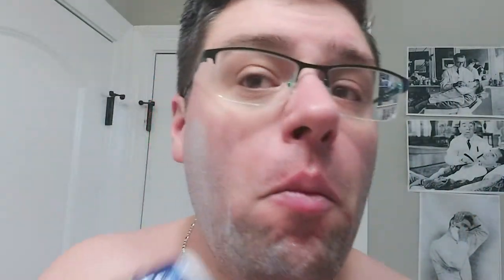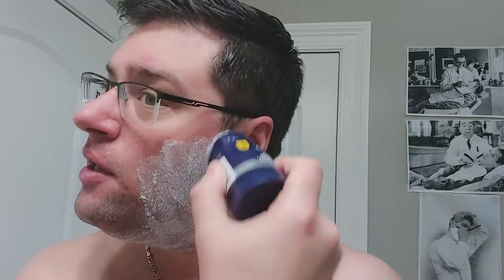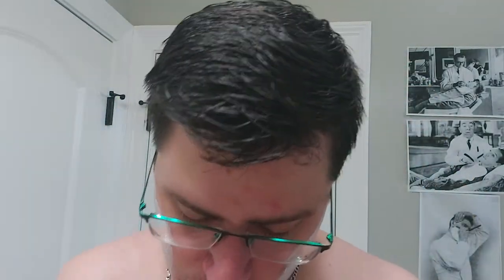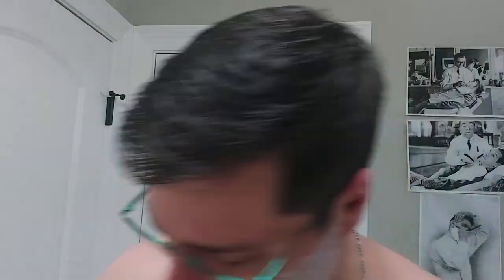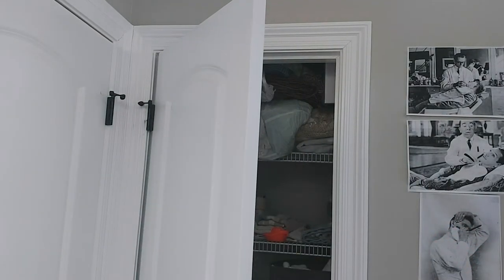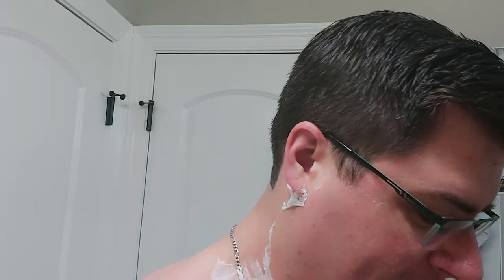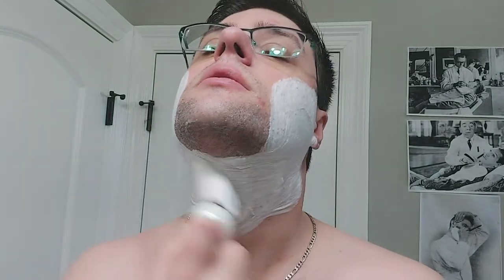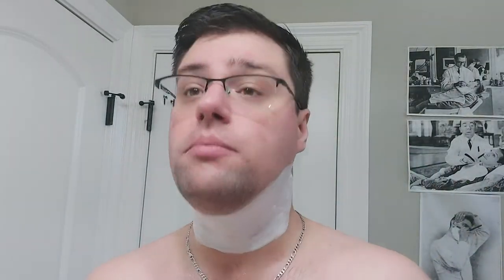A Nivea Men's Body Shave Stick Shave | Straight Razor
Shobudani Jnat!
Nivea Men's Body Shave Stick
Koraat Custom Straight Razor
Omega Boar 10066
Stetson Aftershave